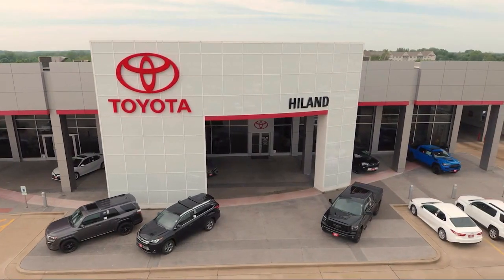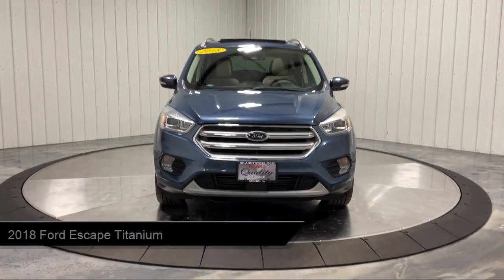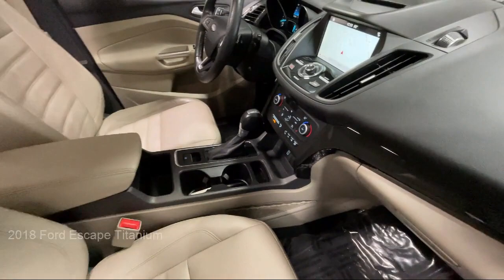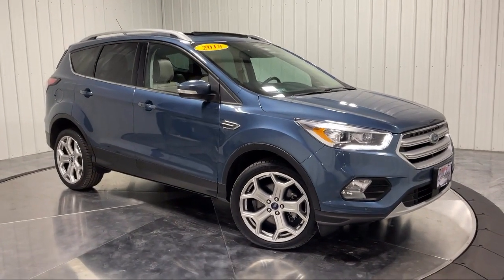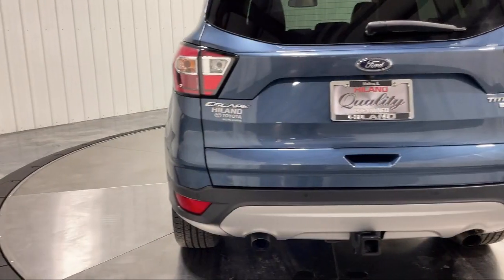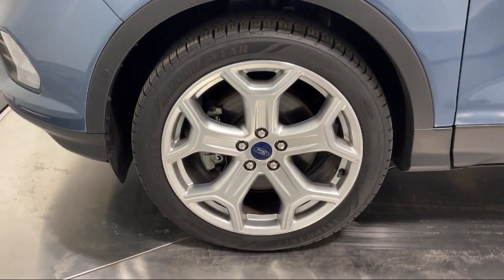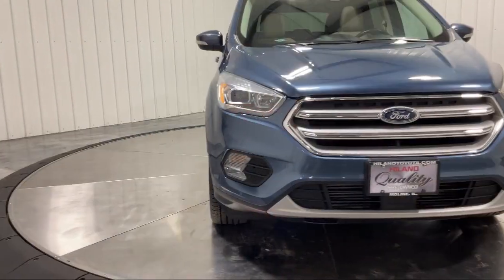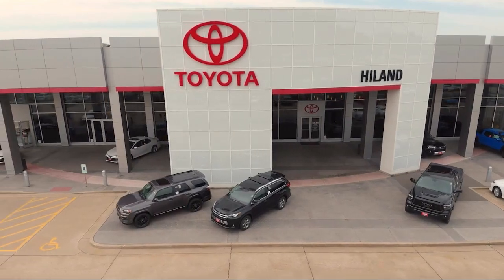2018 Ford Escape Titanium Moline Rock Island Silvis Davenport Bettendorf E Moline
2018 Ford Escape Titanium Stock Number: T359401 Vin:1FMCU9J95JUC59401.